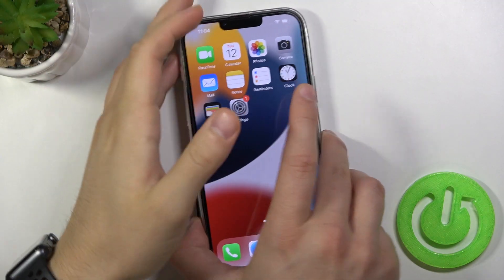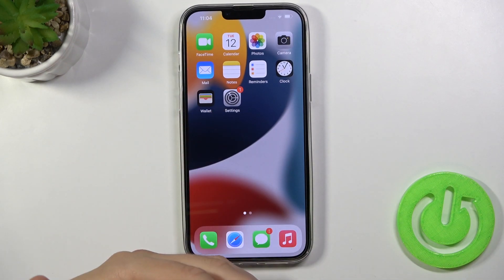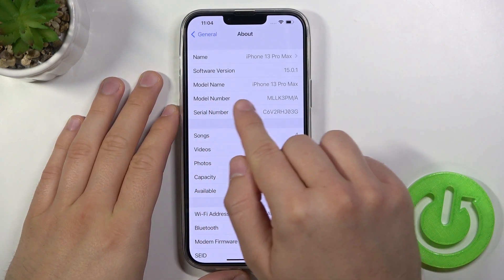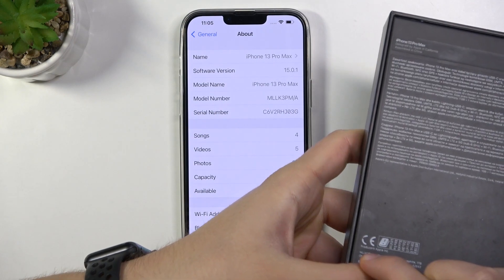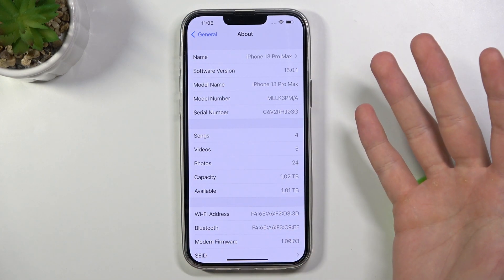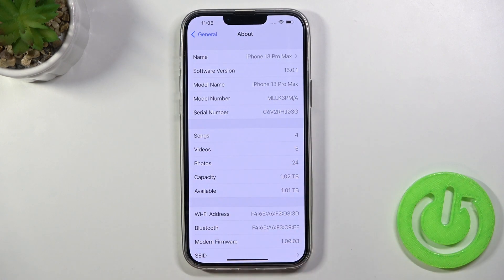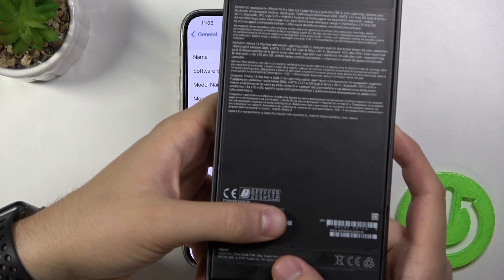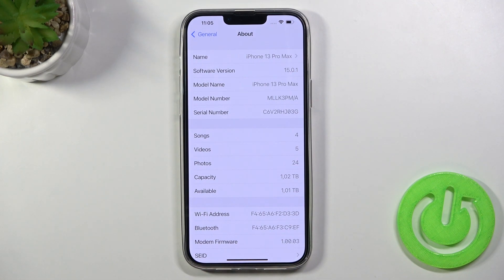How to Check if iPhone is New, Refurbished or Demo | Identify Brand New iPhone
More info about Apple devices:
If you would like to check if your iPhone is brand new or refurbished you should follow our instructions. Let's find the model number of your Apple device and identify iPhone the status of the device. If you are buying iPhone 13 or older model you may be wondering if you are buying a refurbished model, or is a replacement device. You can also have demo iPhone unit. Let's find out with our tutorial.

How to know if my iPhone is refurbished? How to check if my iPhone is brand new? How to Determine if iPhone is New, Refurbished, Replacement, or Personalized?